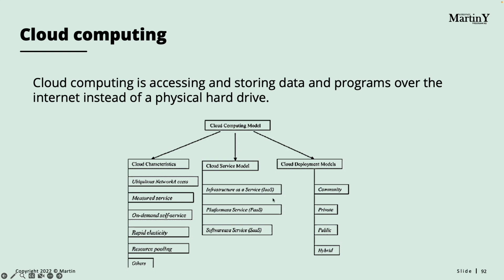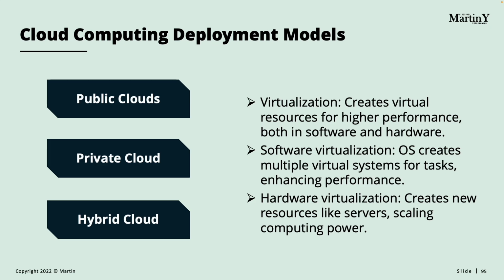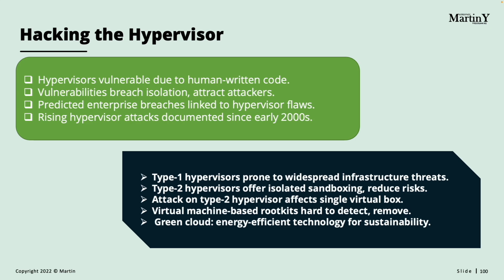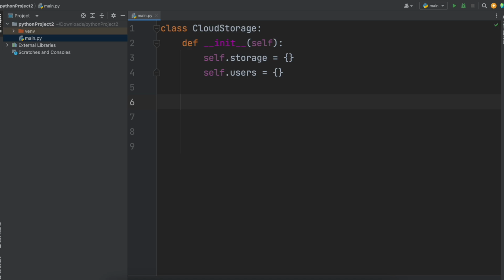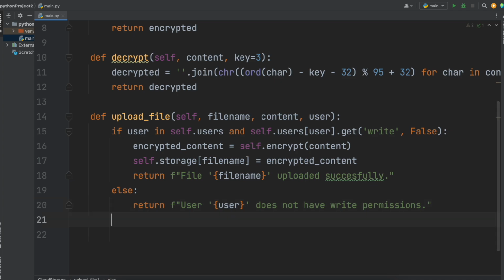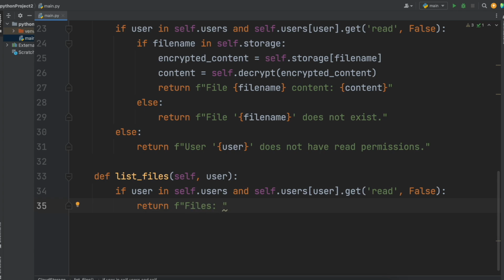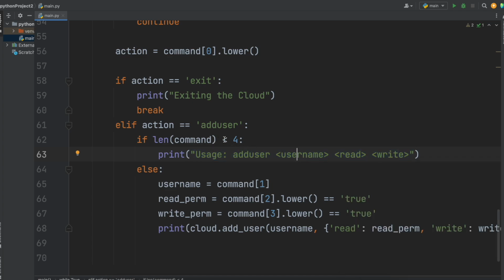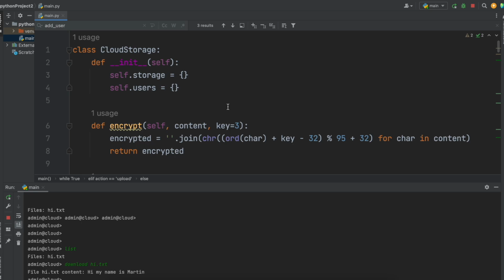Computer & Network Security Section 5: Cloud Security with Python